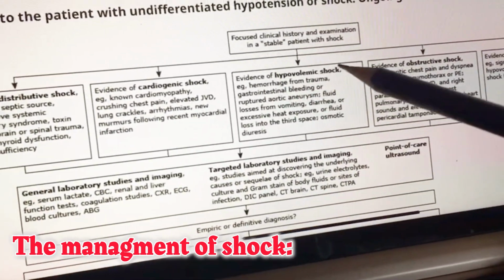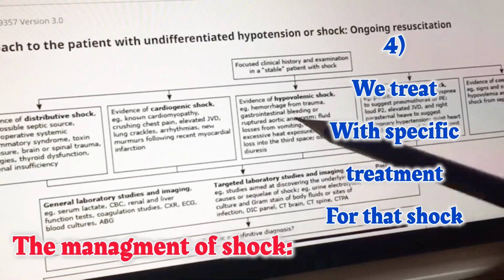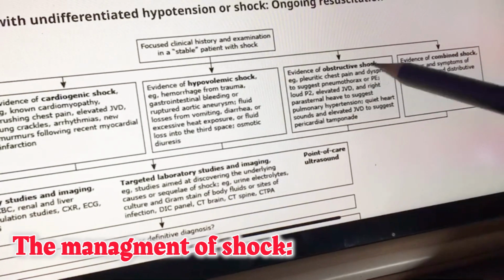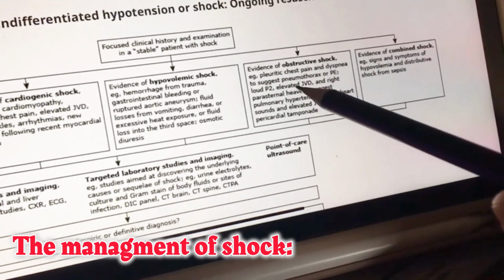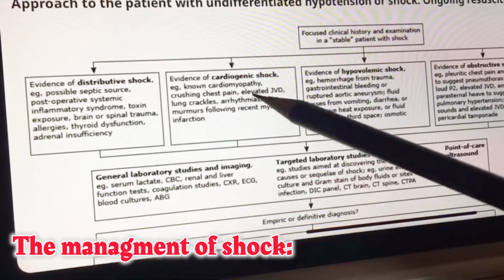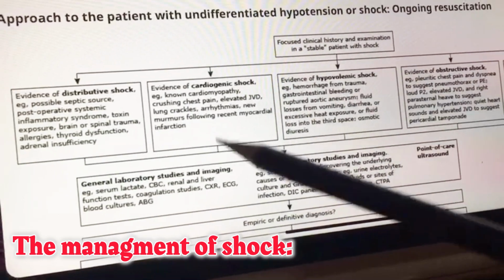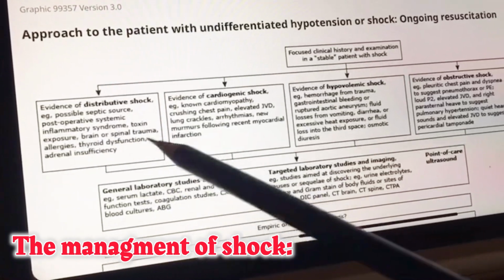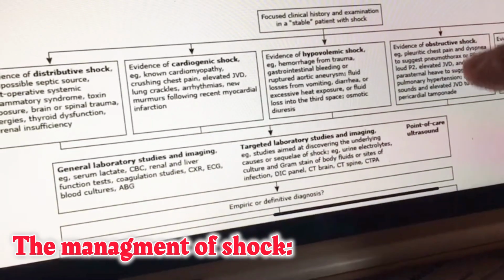Management of shock / علاج الصدمة